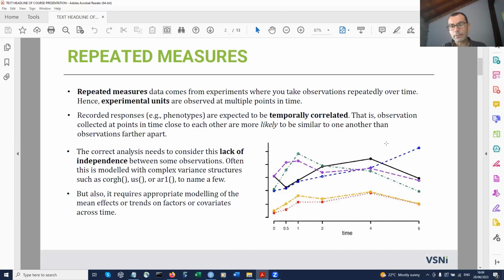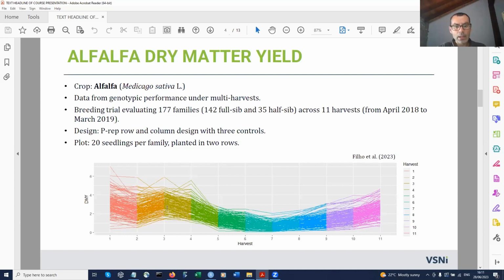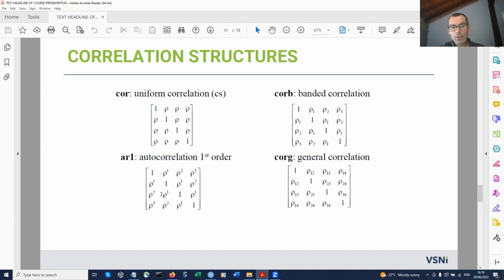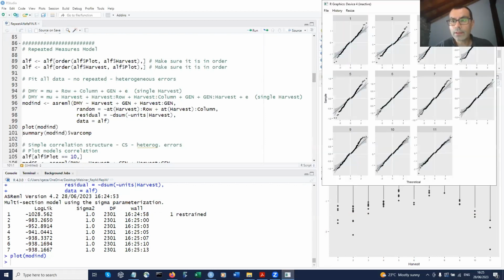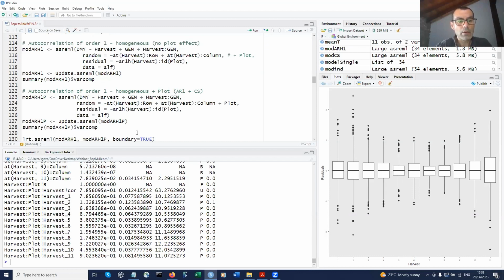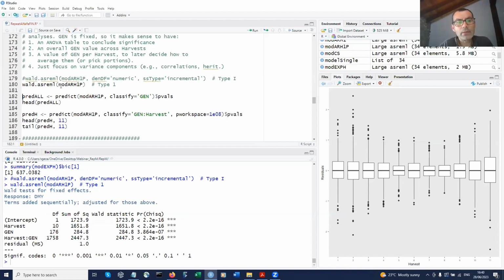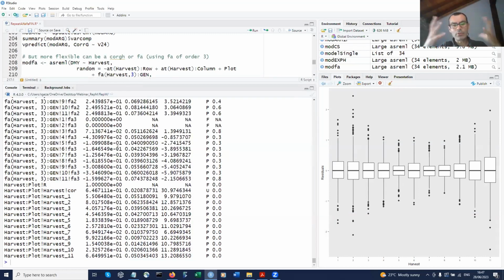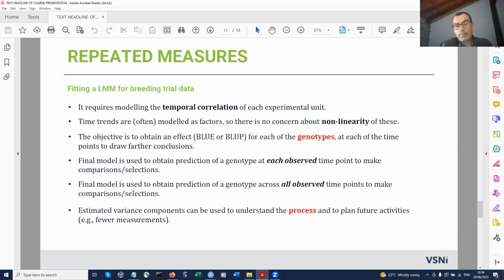Managing Repeated Measures in the Analysis of Breeding Trials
We had an insightful webinar with Dr. Salvador Gezan, where he discussed the analysis of complex datasets derived from breeding trials. The webinar focused on the challenges posed by repeated measures, where multiple observations were taken for each plot throughout the trial.

During the webinar, we explored the use of ASReml-R and learned the essential steps for thorough data checking and the effective definition of a linear mixed model capable of handling correlated observations. The correlation present in both the errors and genotypes was addressed, ensuring a comprehensive understanding of the model's construction.

Furthermore, we delved into different variance-covariance structures, such as autoregressive, exponential, and uniform correlation. We examined their properties and practical applications, providing practical insights to help attendees choose the appropriate structure for their own analyses. This empowered participants to make informed decisions in their breeding programs.

The webinar also covered obtaining valuable summary statistics for each genotype within the model. Techniques like predictions, BLUEs, and BLUPs were explained, offering assistance in selecting the best genotypes for breeding programs.

The webinar was designed for individuals interested in analyzing breeding trial data, including researchers, plant breeders, and anyone curious about the subject. It provided a wealth of information and practical knowledge in this field.